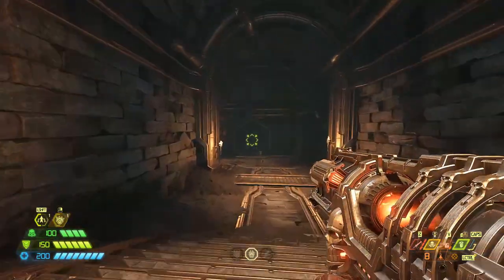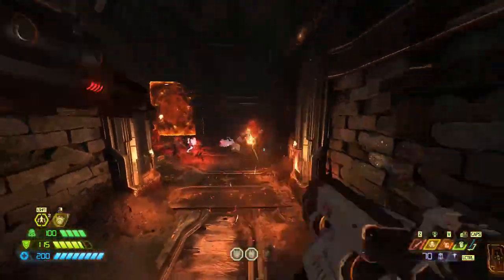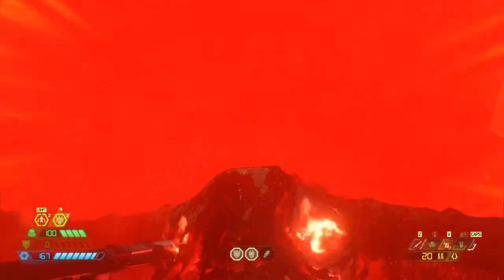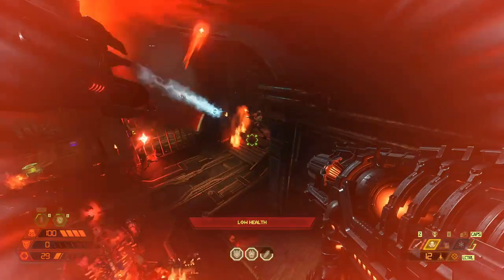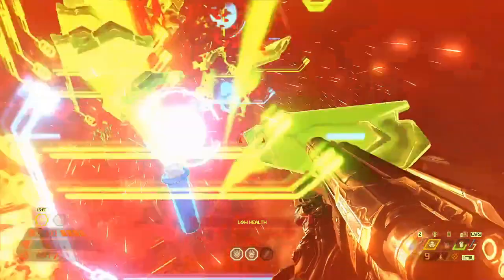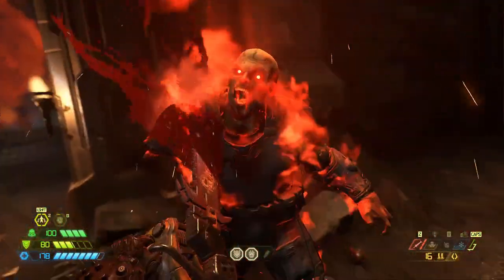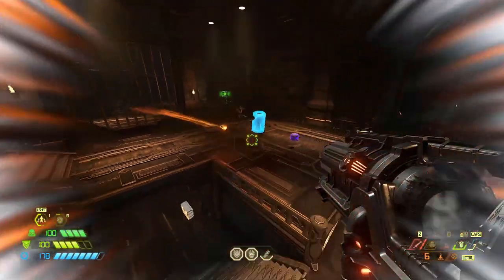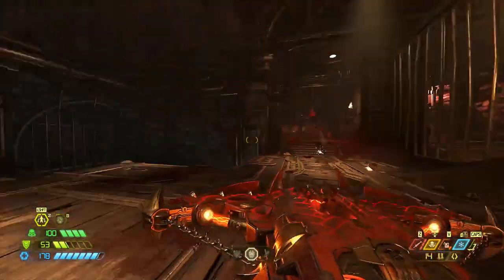Taras ML DOUBLE ARCHVILES Guide (No BFG, Crucible, OR Chaingun!)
This is the hardest room in Taras Nabad Master Level without BFG, Crucible, or Chaingun Shield!
You have to kill the 2 dread knights, then 2 tyrants. The wall will lower for the archviles!
If you use supers, you can crucible the 2 tyrants, or just BFG across. I've seen the archviles get hurt from BFG blast behind the wall in Zero Master's video interestingly!
What do you think of this crazy room?